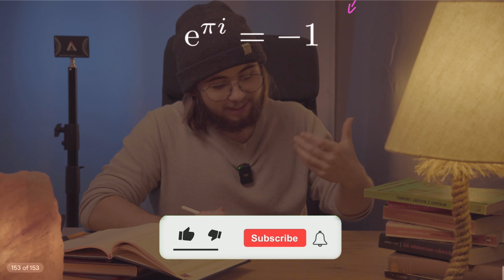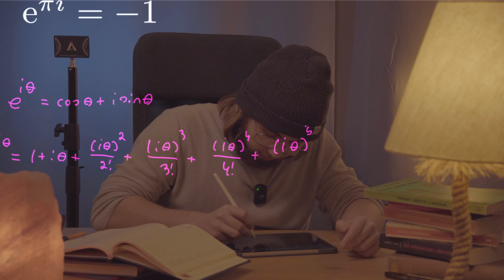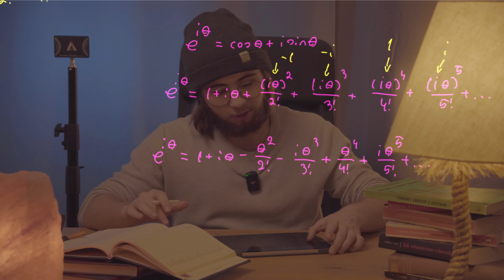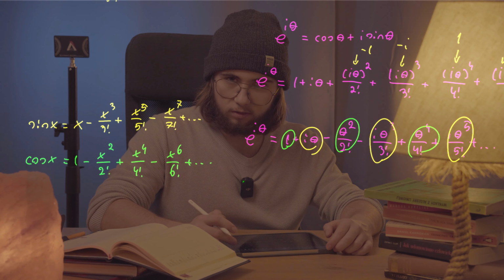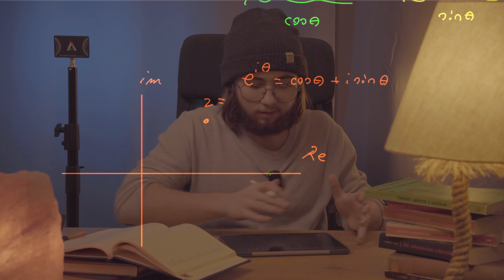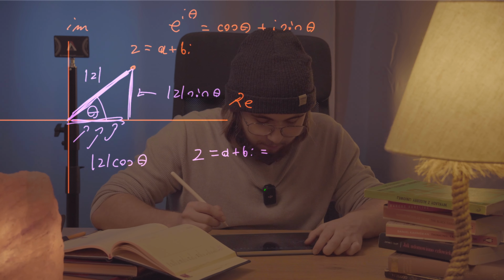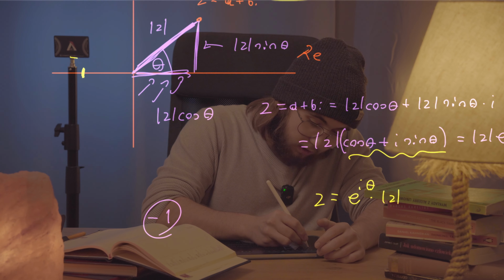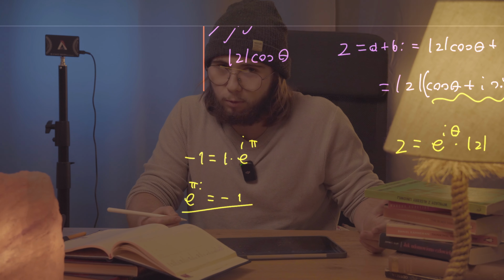Euler's Identity Is Beautiful! | Laid Back Math, Episode 37